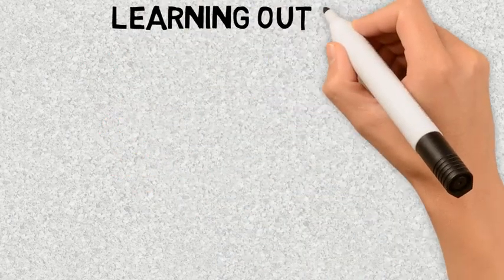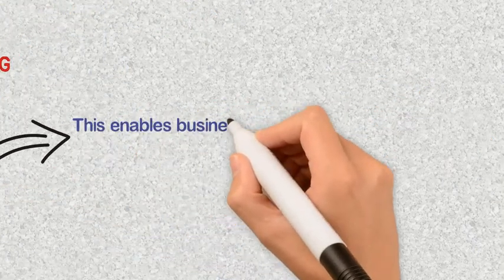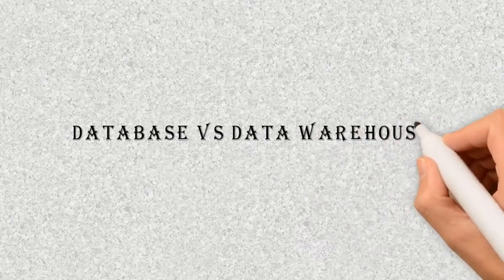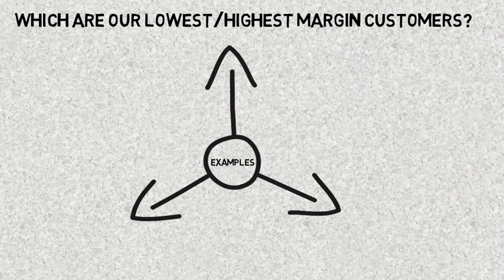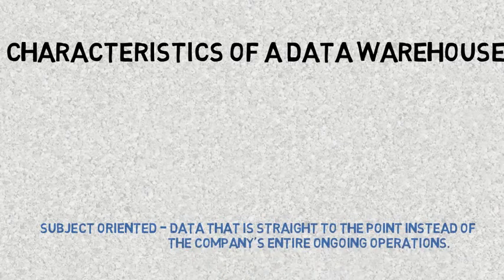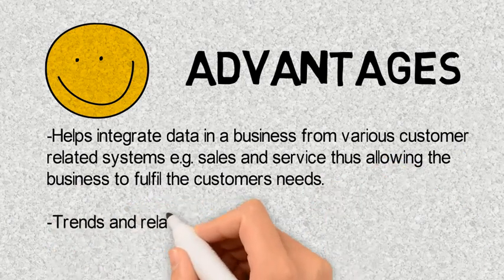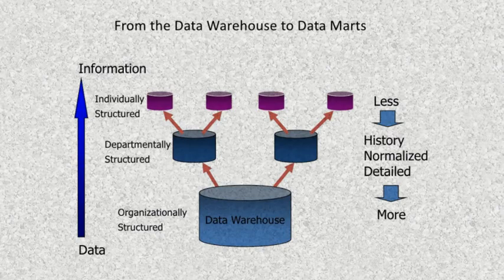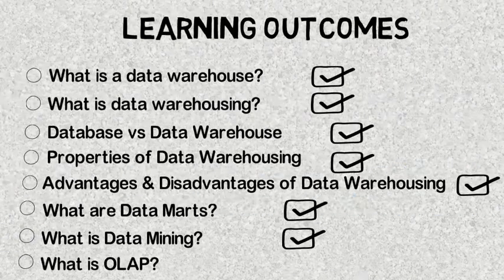ISTN 3ND - Data Warehousing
This is a tutorial on data warehousing